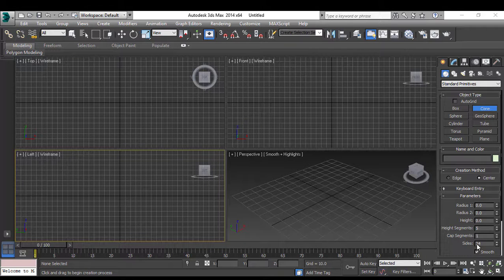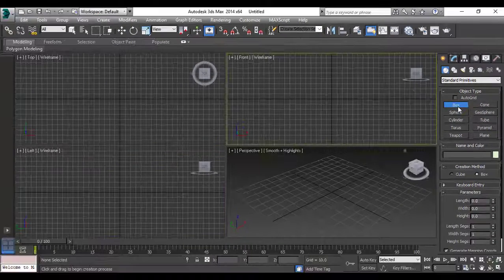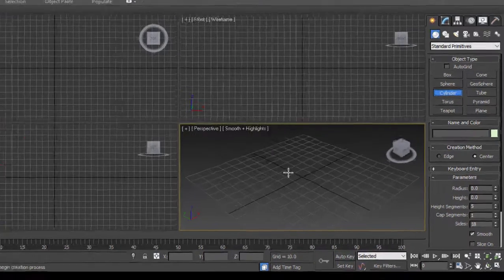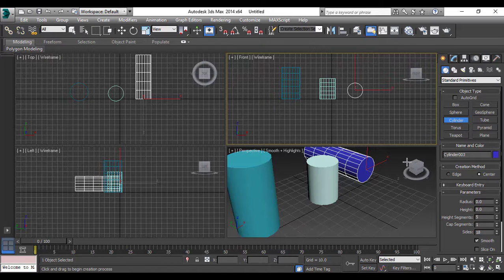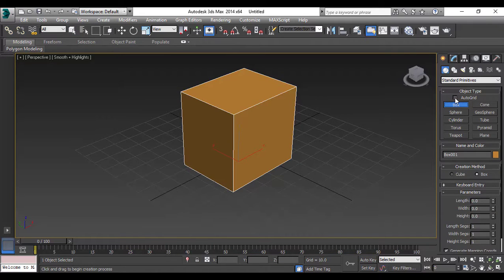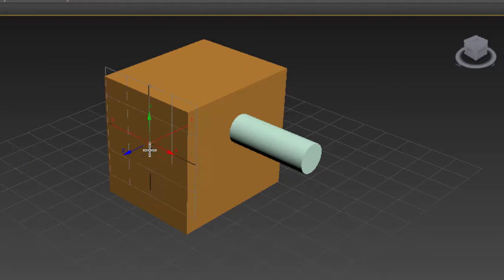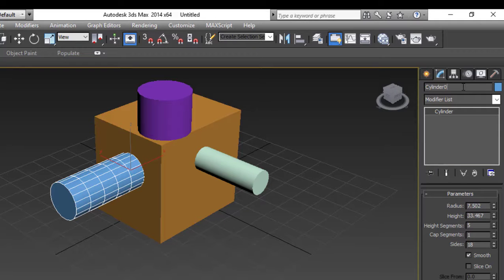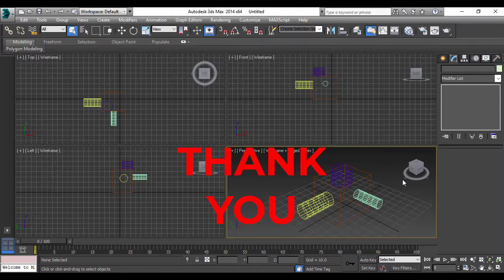3DS Max Tutorial 6- HOW TO CREATE OBJECTS IN 3DS MAX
This video is all about creating basic objects in 3DS Max and how to use Auto-Grid and its importance.